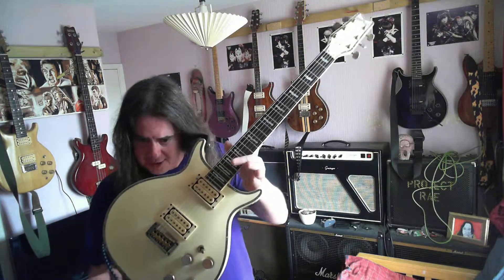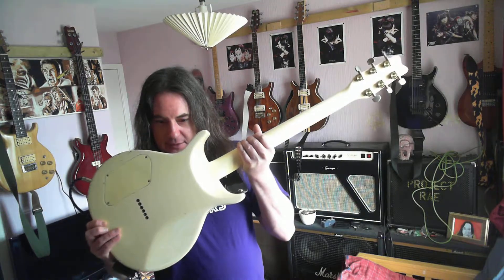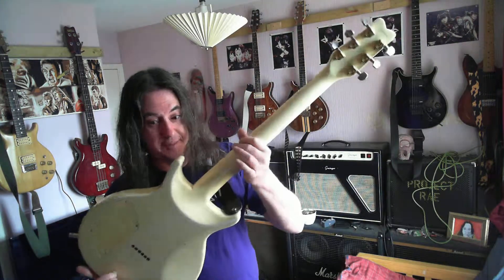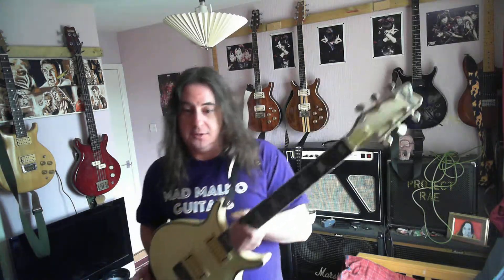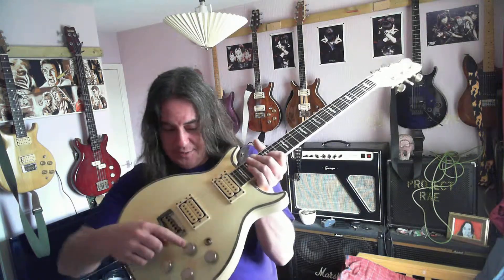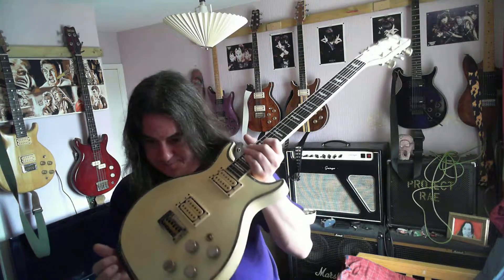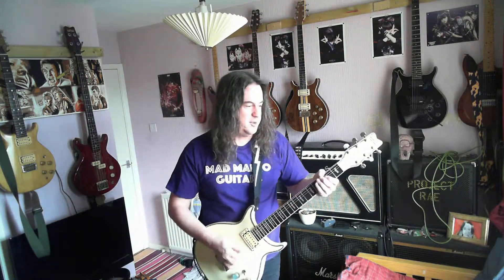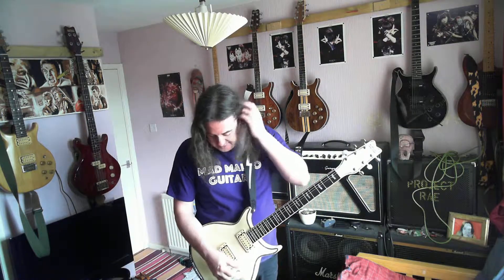washburn wing series no.4 - eagle (5/8)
3 min demo of my 1981 eagle